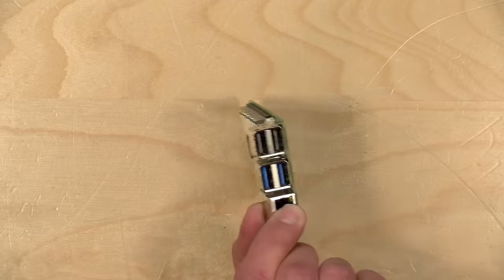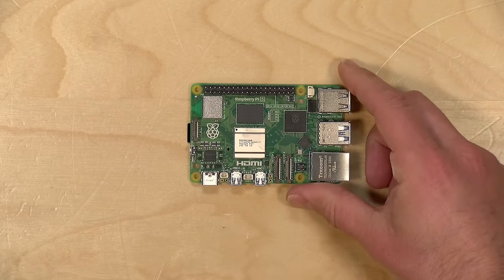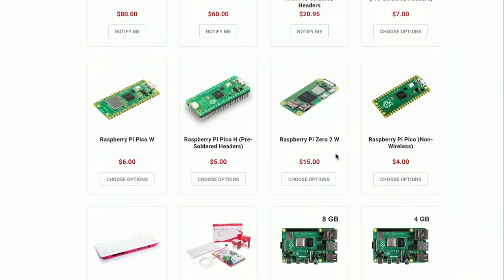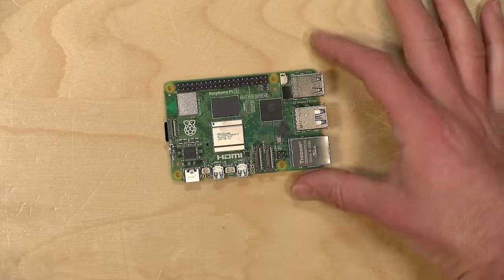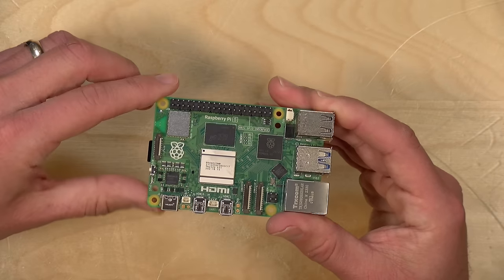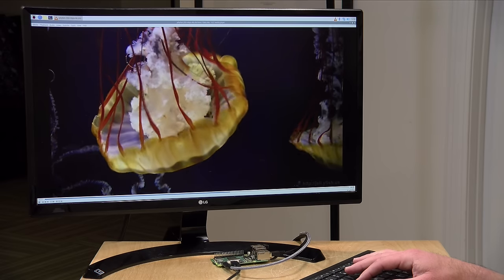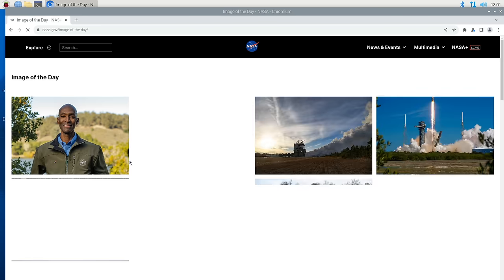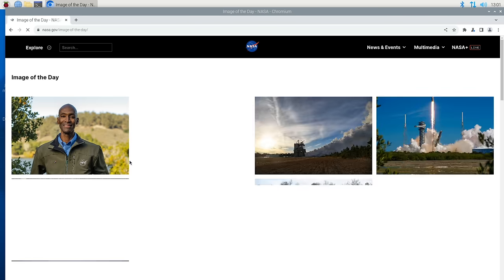Raspberry Pi 5 Review : Is it still a viable low cost general PC?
I finally got my hands on a Raspberry Pi 5 - With cost of Intel and AMD based mini PCs continuing to drop are the Pi's still good for general computing purposes? We'll explore that question in this review. See more Pi

VIDEO INDEX:
00:00 - Intro
01:01 - Price & Additional Costs
02:56 - Windows Mini PC Comparison
04:20 - Pi 5 Hardware Specs
05:35 - Ports, GPIO, NVME, Other Headers
08:03 - Power Switch
08:45 - 4k Desktop Performance
09:35 - HEVC video playback
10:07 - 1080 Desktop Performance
10:48 - YouTube Playback
11:36 - Browserbench Speedometer Test
12:11 - LibreOffice
12:54 - Game Emulation: Dolphin & Redream
13:57 - Geekbench Benchmark
14:23 - Conclusion